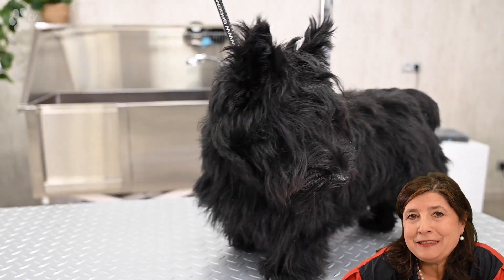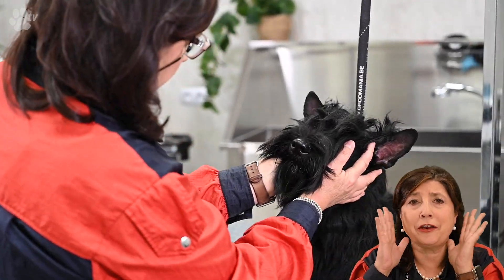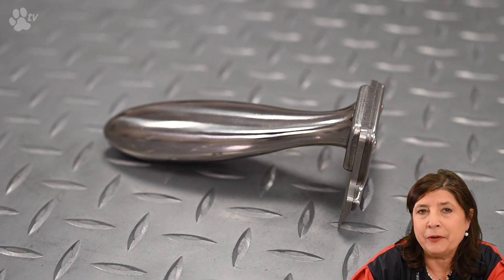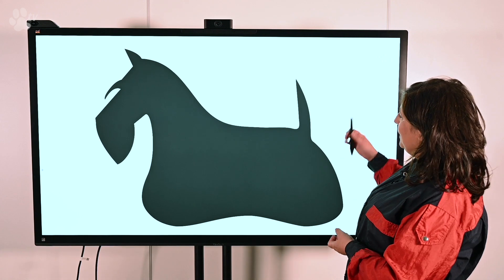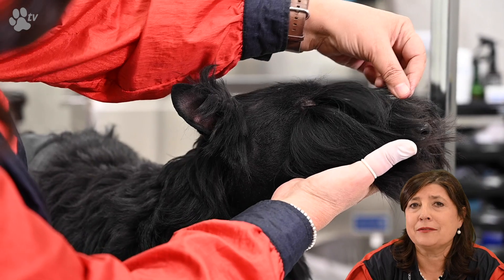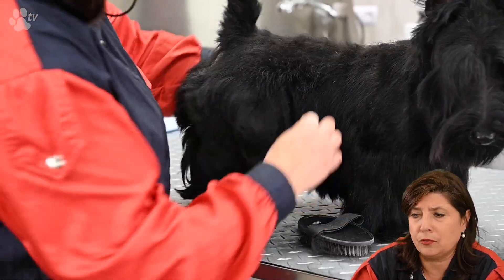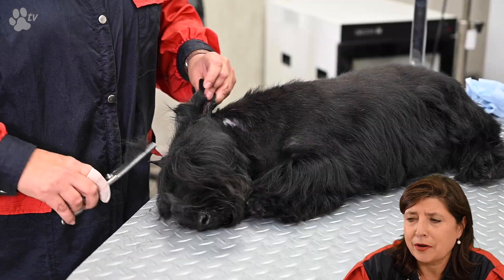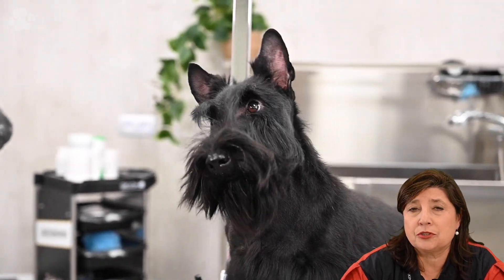Grooming Sully the Scottish Terrier - part 1 | Kitty Talks Dogs - TRANSGROOM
Do you want to know how to turn your fluffy puppy into a proper Scottish Terrier? Then this is the video for you! In this episode of Kitty Talks Dogs we have Sully the Scottish Terrier puppy. Sully is 8 months old in this video and is being stripped and styled for the very first time. This video contains all the information, including drawings, you need to groom your Scottish Terrier according to the breed standard.

Want to learn more about the finishing and styling of the Scottish Terrier?

0:00 Intro
8:24 Cleaning the dog's ears
10:10 Clipping the dog's nails
11:03 Clipping the ears, face and chest of the dog
18:48 Carding and stripping the dog's coat
43:55 Scissoring and styling the dog's coat
51:45 Result of the grooming session

By courier dog | Transgroom N.V. Moenkouterstraat 4 8552 Moen Belgium